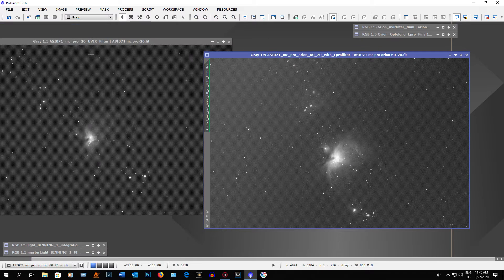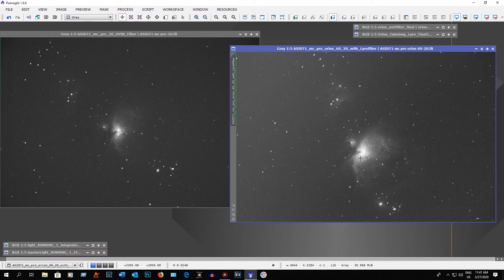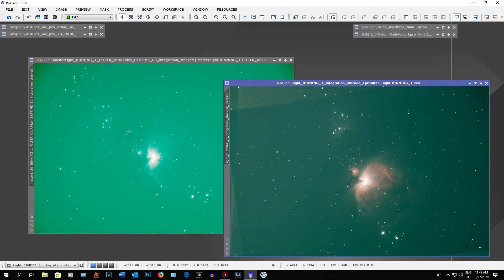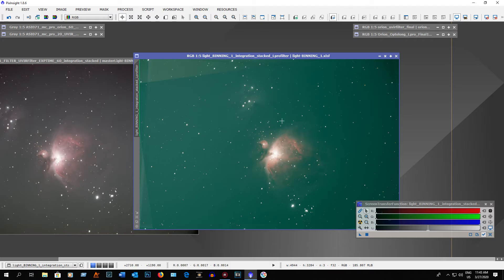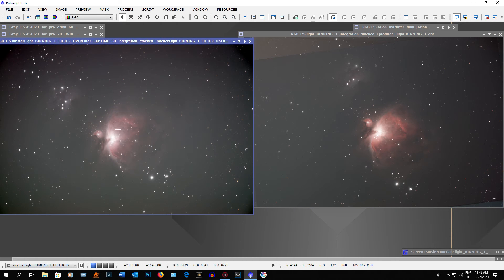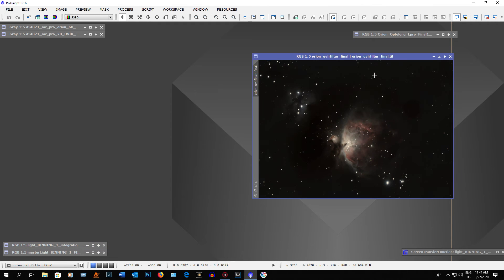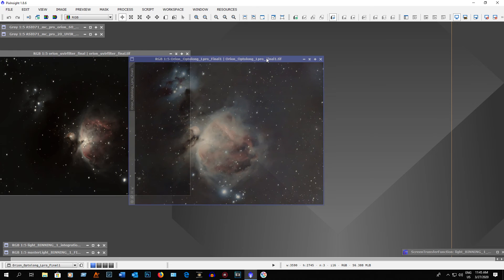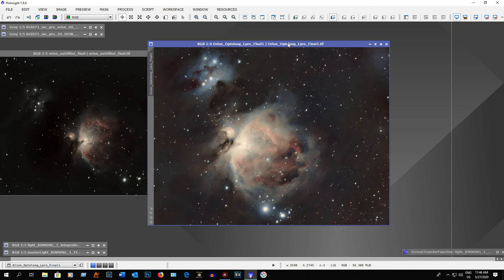Optolong L-Pro Light Pollution Filter Test and ZWO UV/IR Filter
Not Saying i have Covid 19 But I have all the Symptoms .I made A call to Ontario Public health a secretary told me that a nurse would call me in 3 to 4 days.good thing i'm an ex Military medic Well I'm isolated in my basement. Where my computer is. So this was a test to see if the Optolong L-Pro filter would help my Images in my Bortle 4 sky. The L-Pro filter does help and I would recommend one to every Astrophotographer